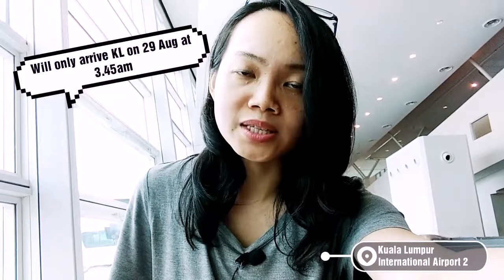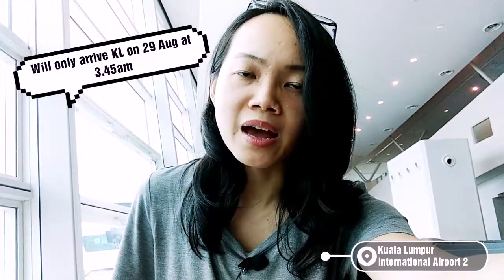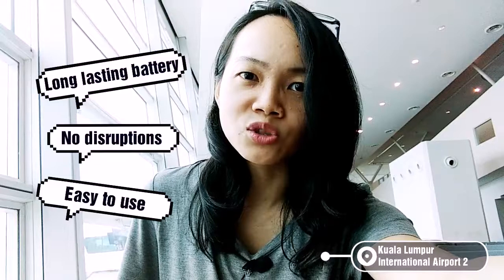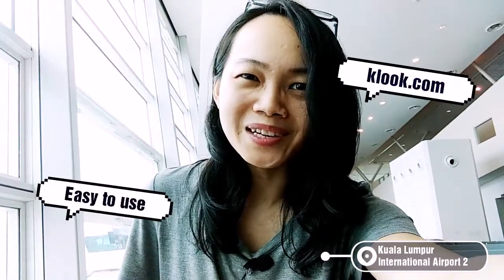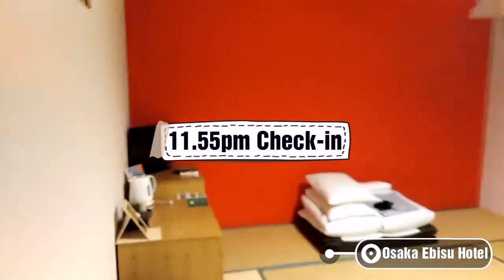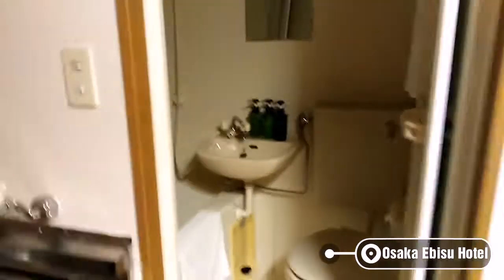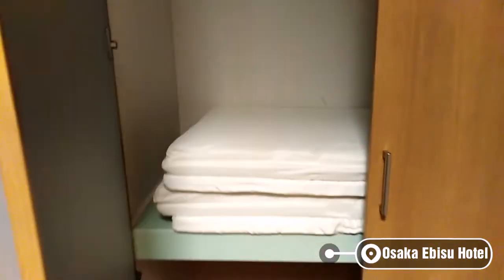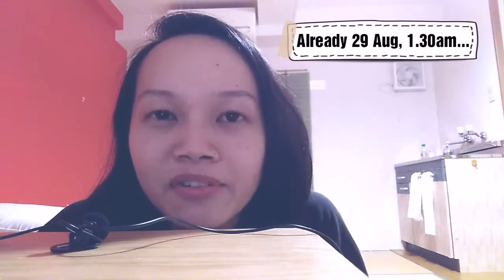Day 1: KCH-KUL-KIX | Reload Kansai One Pass, Set Up a Futon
If you would like to learn more about Kansai One Pass, do check out the website at kansaionepass.com 1:28

How to reload Kansai One Pass? 2:12

How to setup a futon? 3:17

Instead of Kansai One Pass, you can also opt for ICACO, they serve the same purpose

Osaka Ebisu Hotel 2:45

Roaming Man 0:55

Big Pay 4:09
It's a powerful app that tracks your expenses and lets you manage your money in real time 💵 More than a boring e-wallet, BigPay comes with a striking blue card that you can use anywhere in the world! When you travel, you only pay the actual exchange rate (same or better than XE). Plus, you save money on AirAsia flights and earn BIG Points.

Tools to create this video:
1. Huawei Nova 2 Lite
2. Samsung Galaxy Tab S2
3. VideoShow
4. Open Camera
5. Power Point